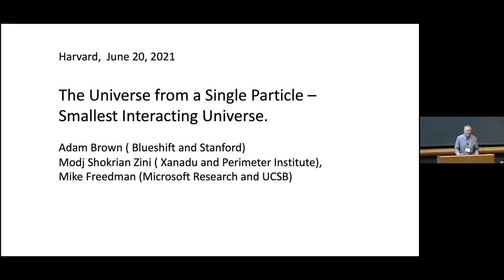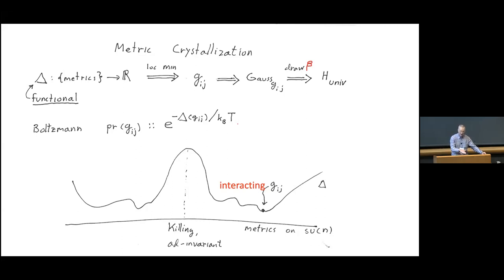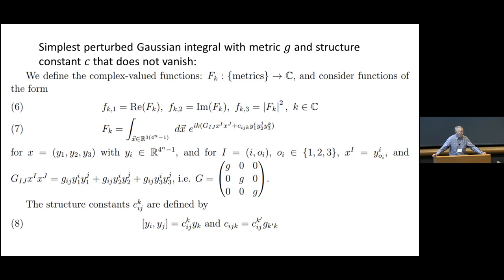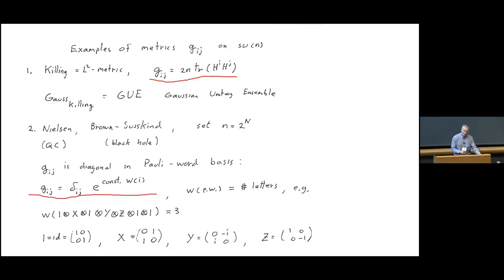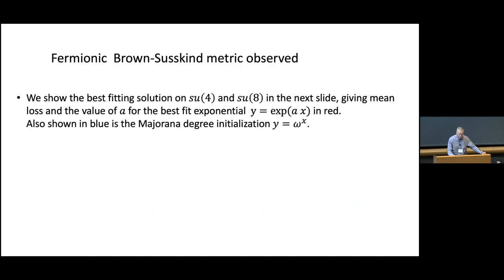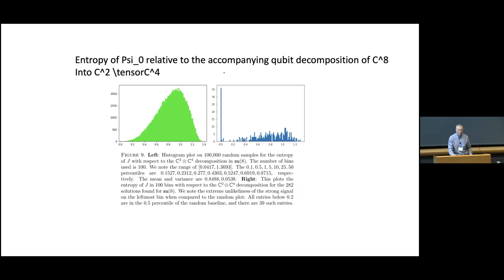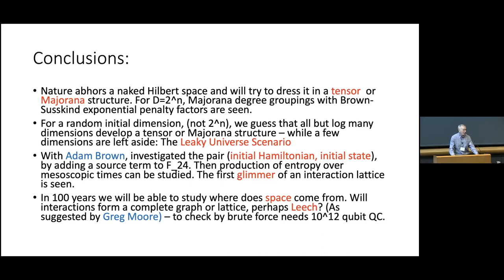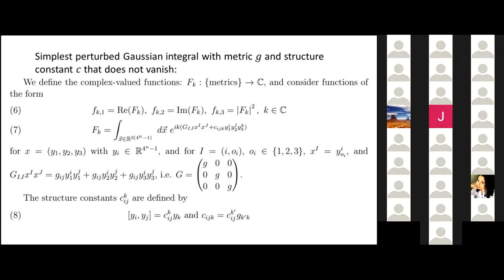Michael Freedman | June 21, 2022 | Smallest Interacting Universe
Speaker: Michael Freedman, Microsoft
Title: Smallest Interacting Universe
Abstract: I will explain a spontaneous symmetry breaking which picks out a tensor decomposition on a finite dimensional Hilbert space and interpret this as creating many particles from one. This was work with Modj Shokrian-Zini. Then with Adam Brown, we considered the simultaneous emergence of a preferred initial state. This package is really a small interacting universe.